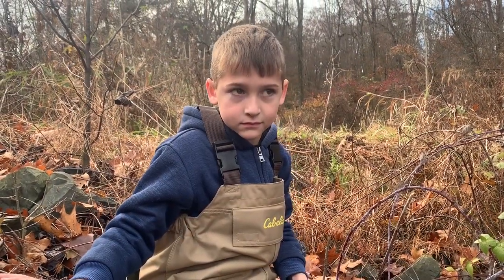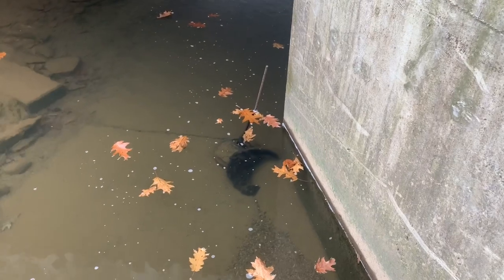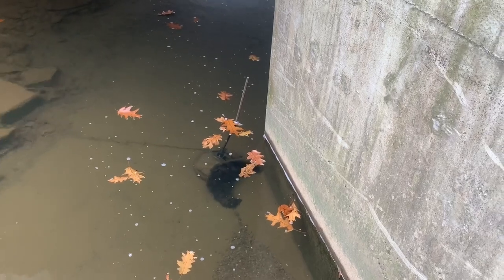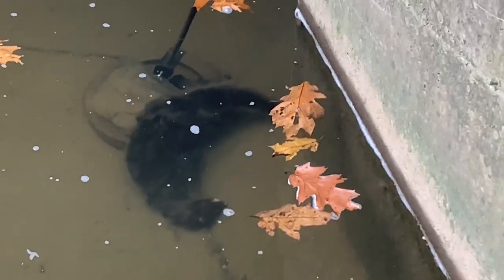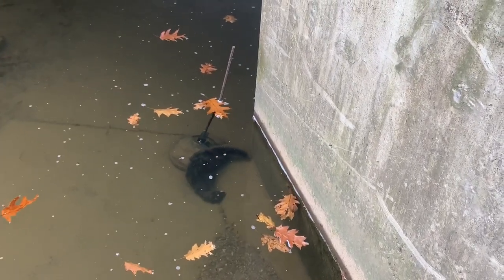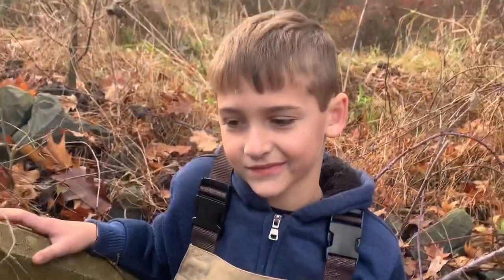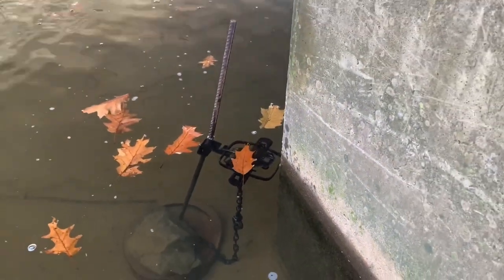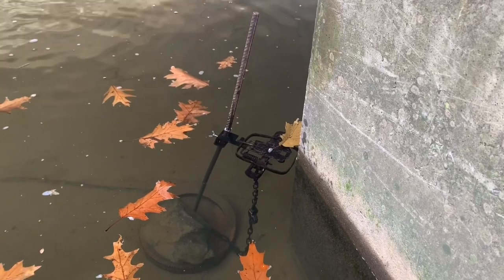Deep Water Top Edge set Mink catch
Example of a deep water top edge set with a mink catch